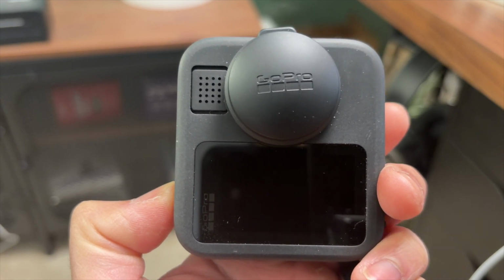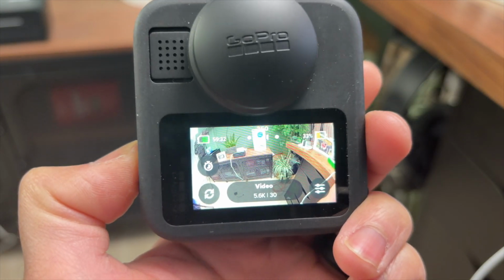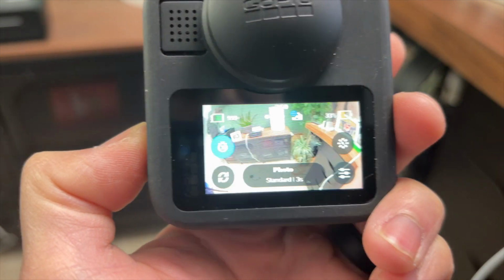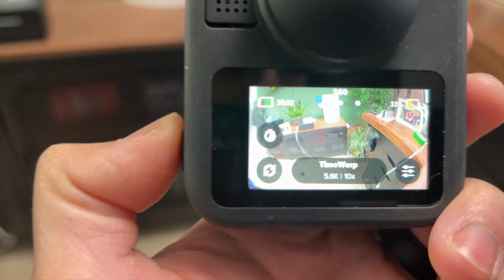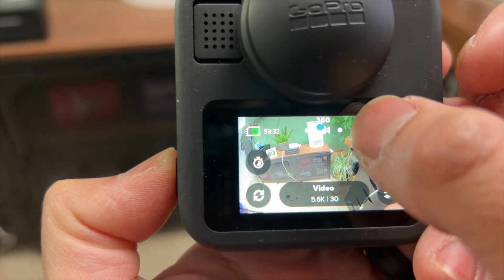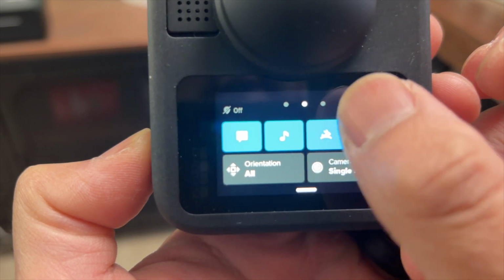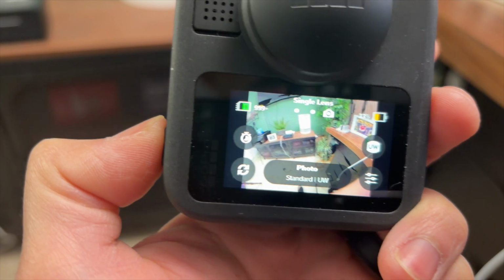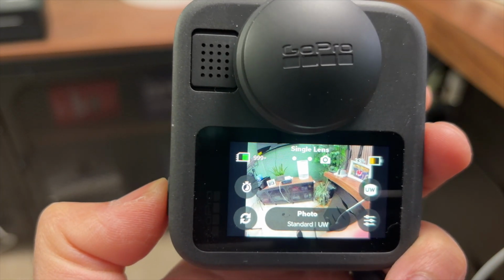How To Switch Between Photo And Video On Your GoPro MAX2: Quick Guide!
Want to quickly change from photo mode to video mode on your GoPro MAX2? This quick guide shows you how to switch between capture modes step by step using the touch screen. Learn how to access the mode menu, select photo or video, and confirm your settings before you start recording. Whether you’re capturing still shots or action footage, this tutorial helps you easily navigate modes on your GoPro MAX.